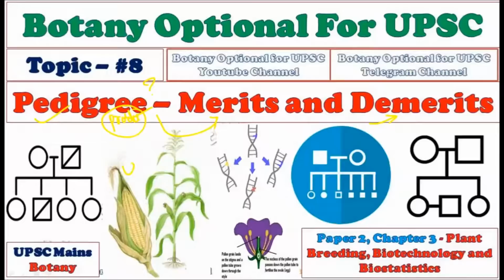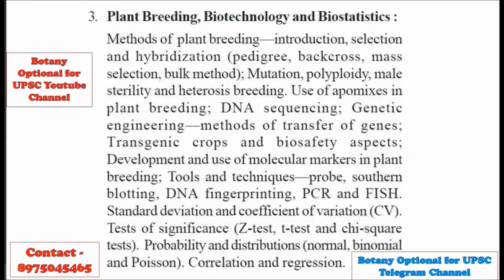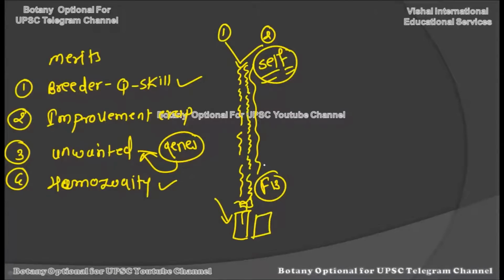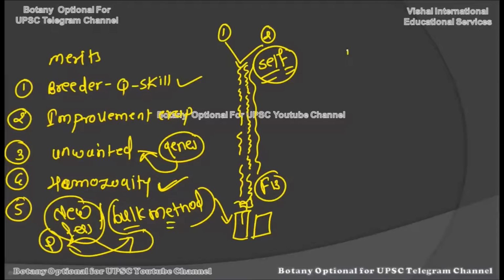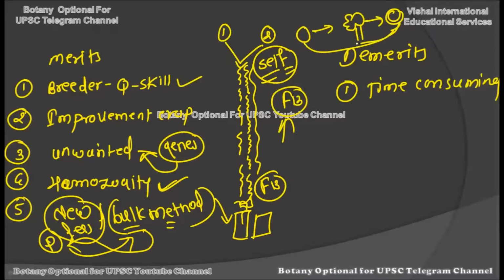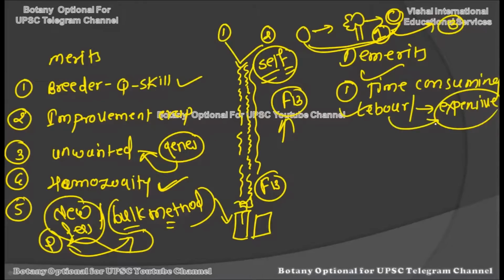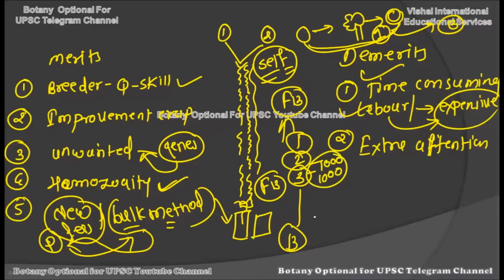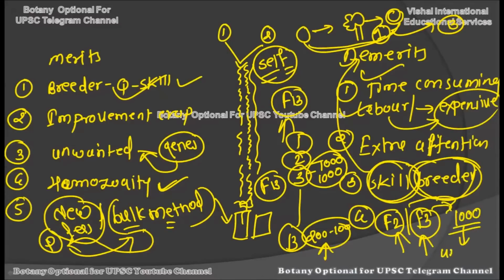Merits and Demerits of Pedigree Selection Method in Plant Breeding: Advantages and Disadvantages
Merits and Demerits of Pedigree Selection Method in Plant Breeding - This video expalins the merits and demerits of pedigree selection method for UPSC mains Examination.

1) Click on given link
2) Select Rs. 1599/- month plan.
3) Click on join
4) Make the payment

 _____________Thanking You______________